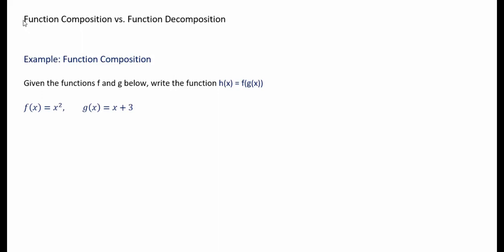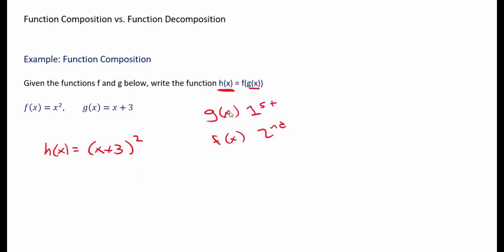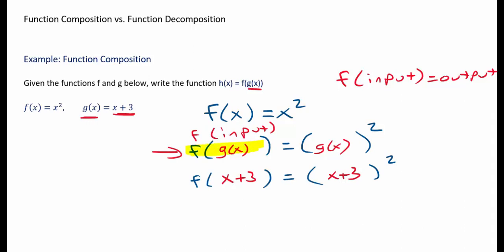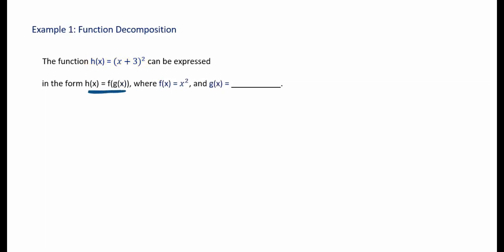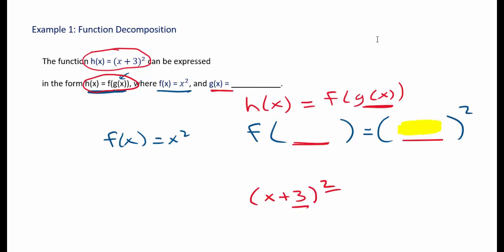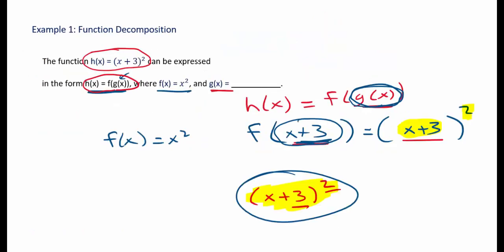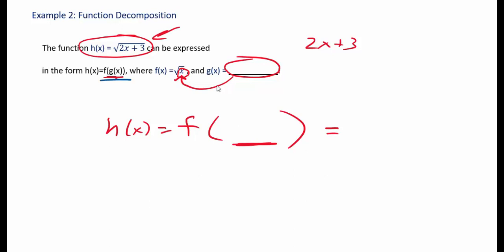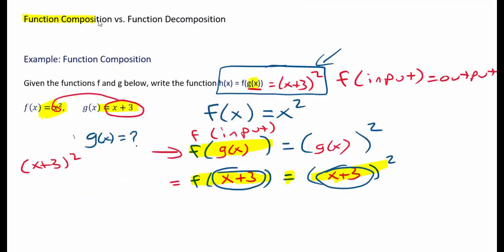Function Composition and Decomposition